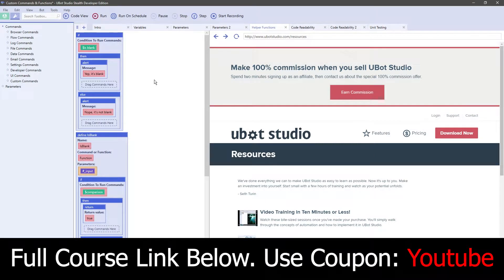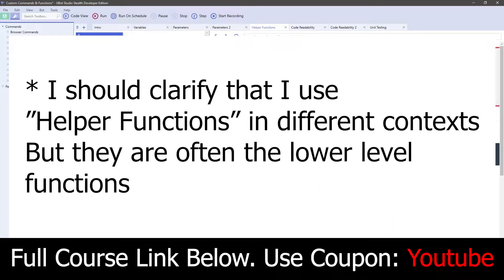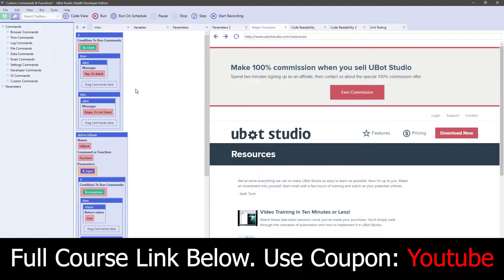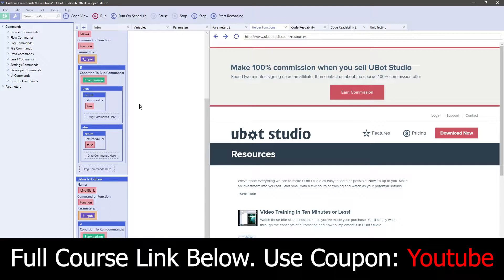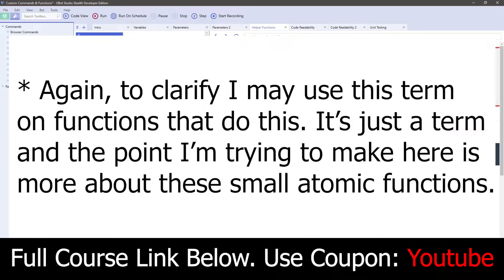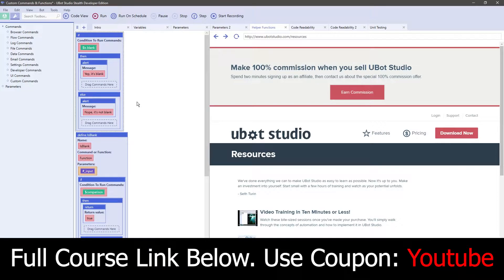Advanced Course - Custom Commands And Functions - Helper Functions